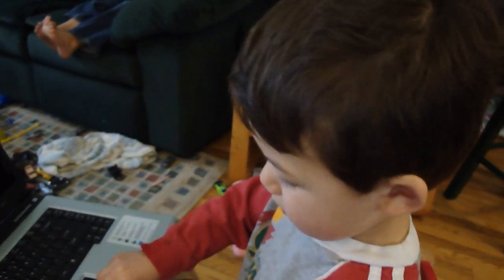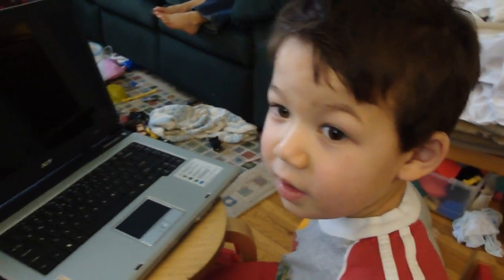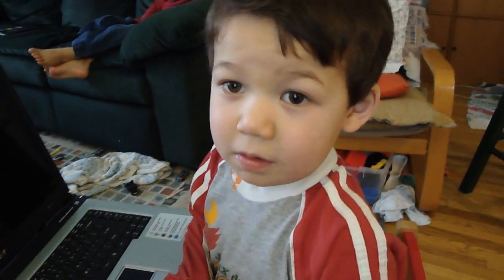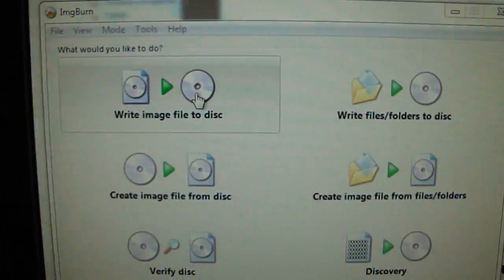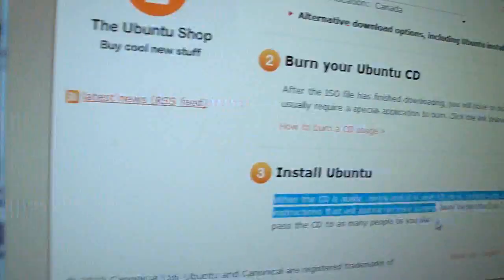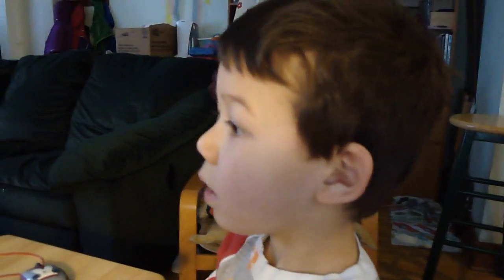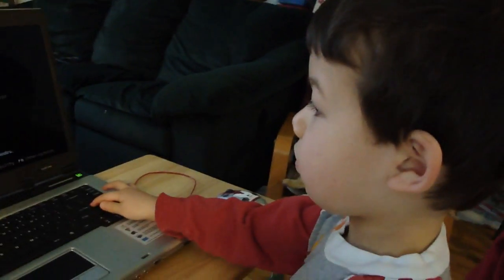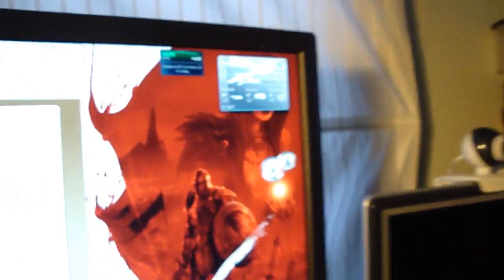3 year old installing Ubuntu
My son and I having fun installing Ubuntu 9.10